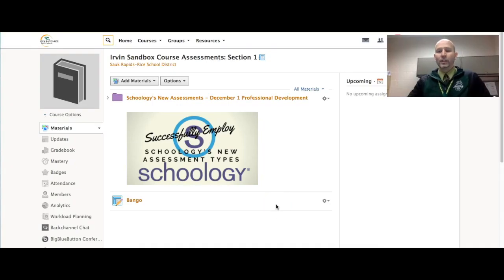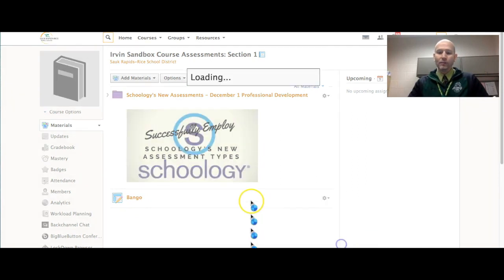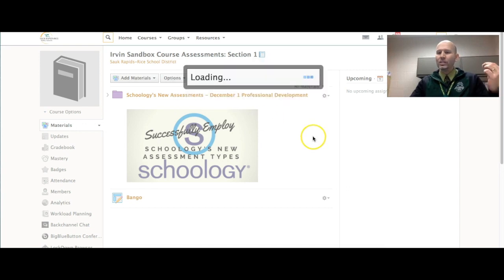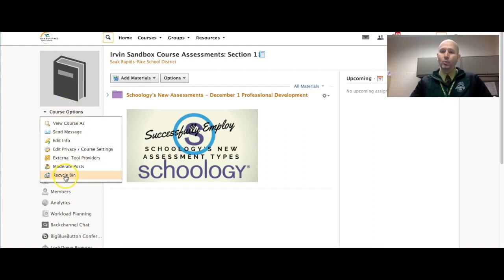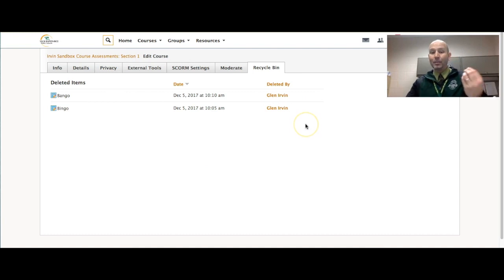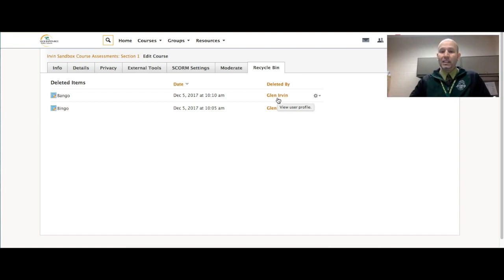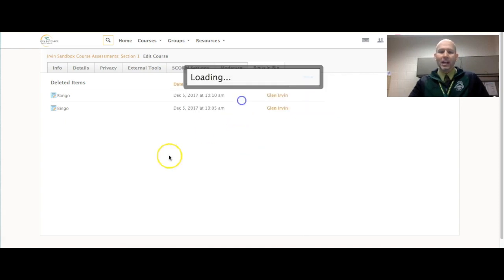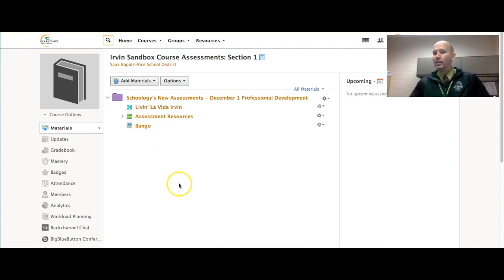Recycle Bin Schoology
Did you accidentally delete something in your Schoology course? No problem! You can recover anything from your recycle bin!